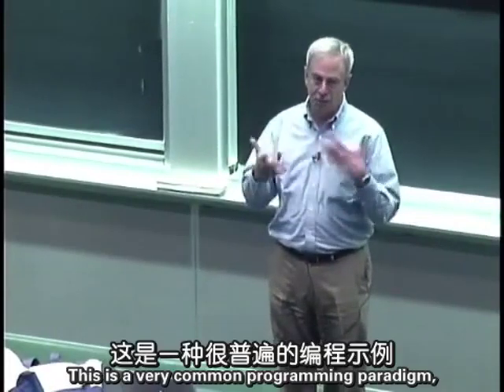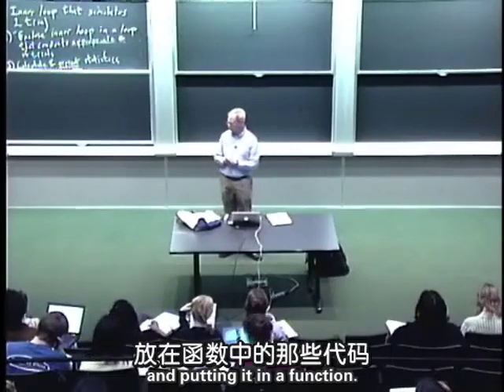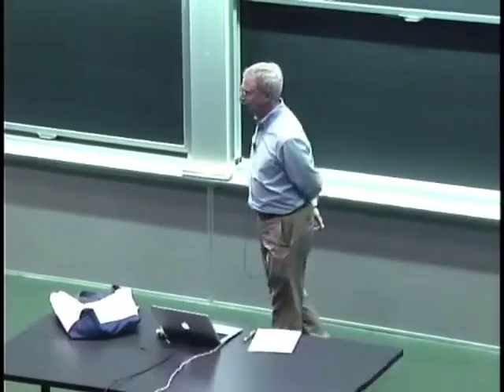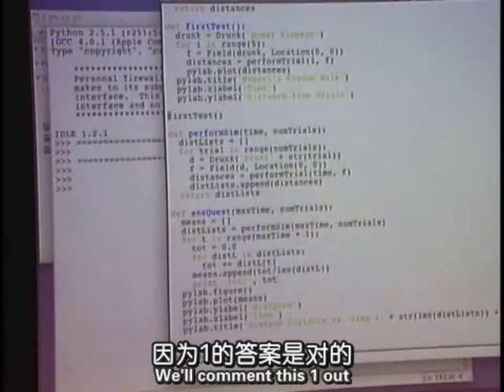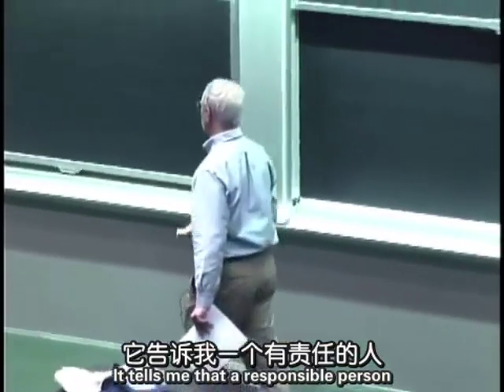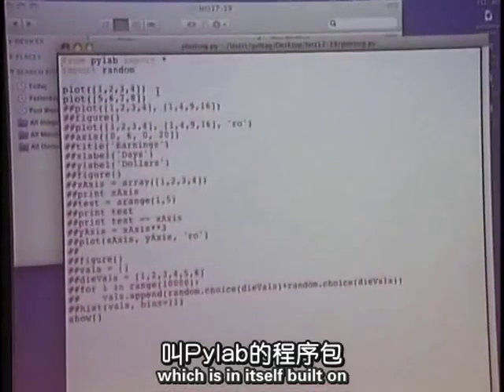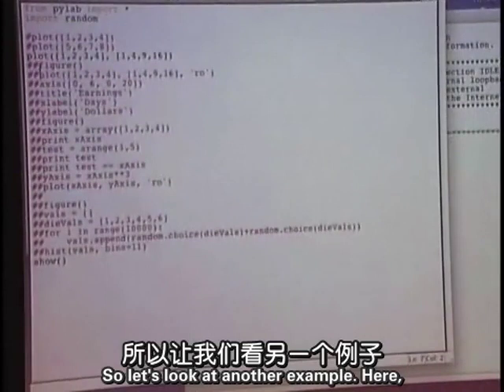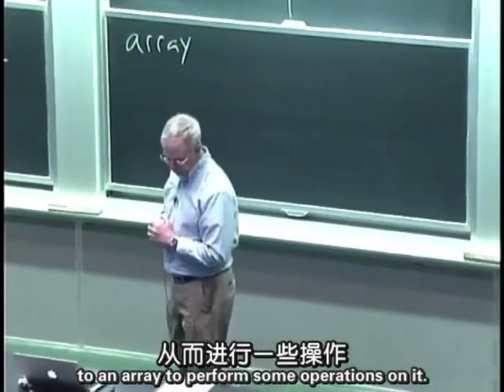第18集 表示模拟结果 Pylab与绘图